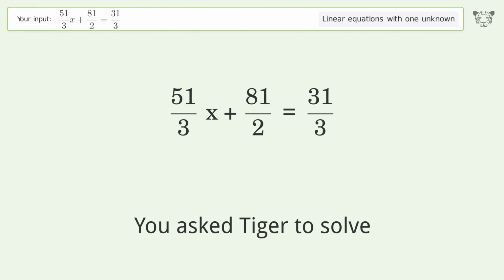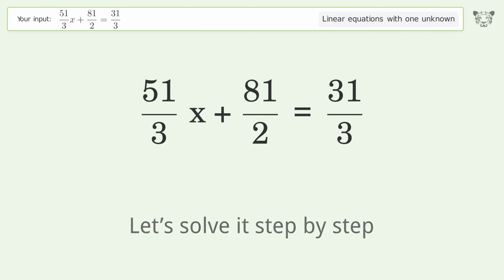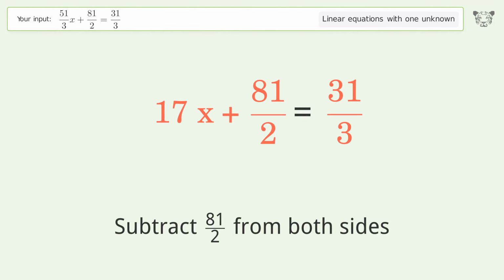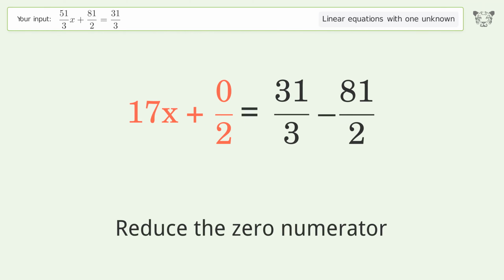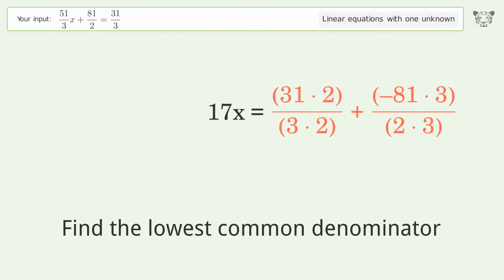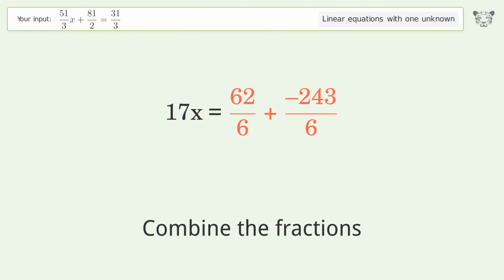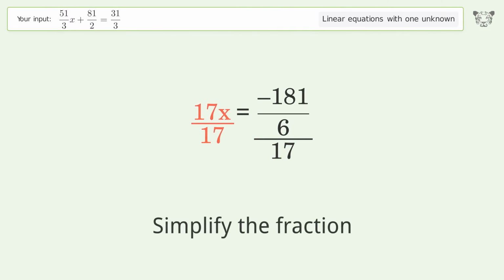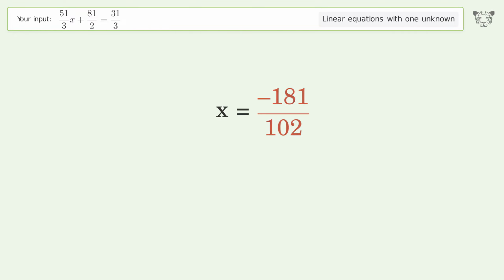Linear equation with one unknown: Solve 51/3x+81/2=31/3 step-by-step solution